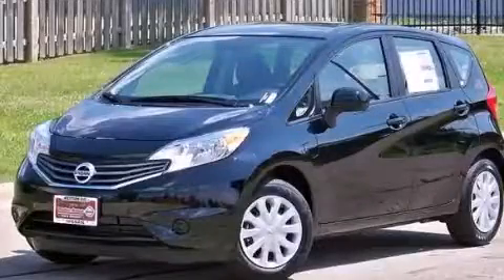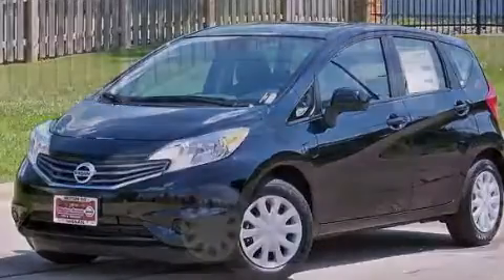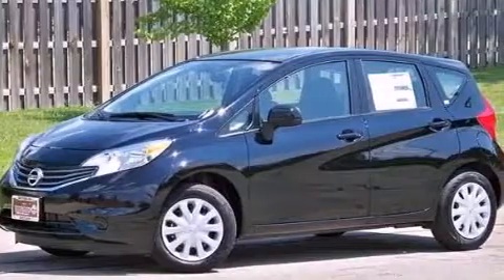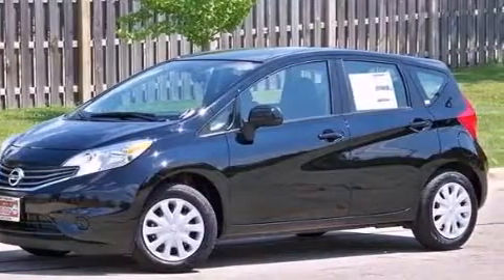2014 Nissan Versa Note Chicago IL 60636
We are proud to present this 2014 Nissan Versa Note .

 Year : 2014
 Make : Nissan
 Model : Versa Note
 Engine : Regular Unleaded I-4 1.6 L/98
 Trans . : Manual
 Exterior : Super Black
 Miles : 10

 2014 Nissan Versa Note Chicago IL